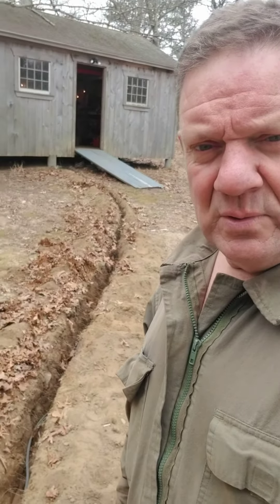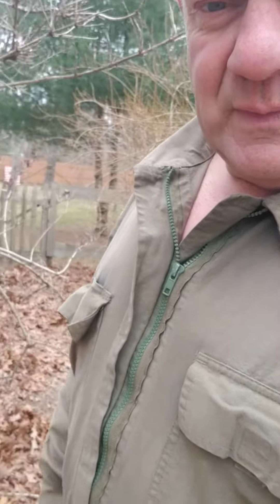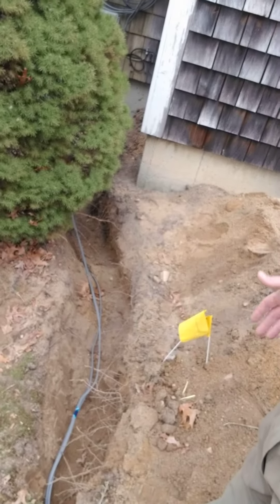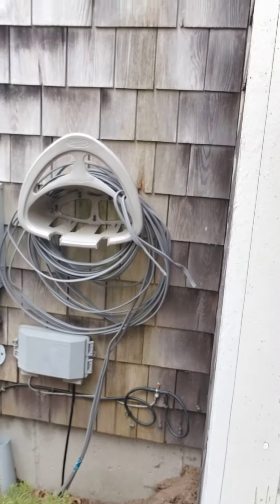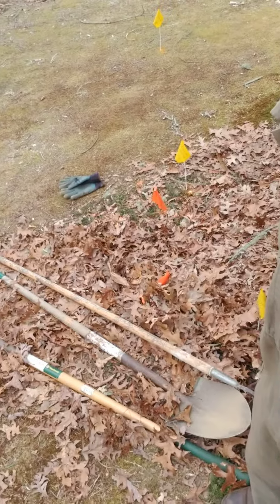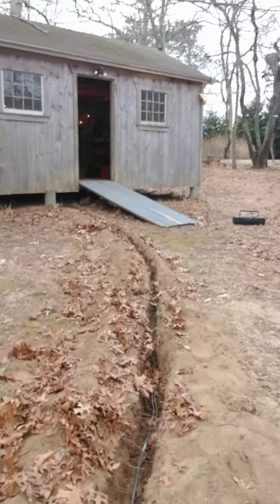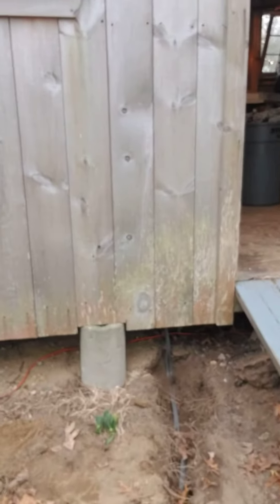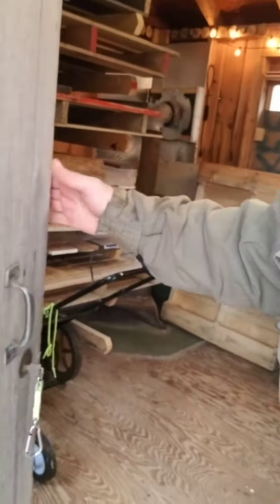Sal Shed Power Cable Project 👍👍🇺🇸🇺🇸⭐⭐